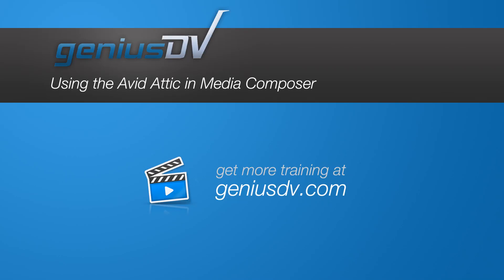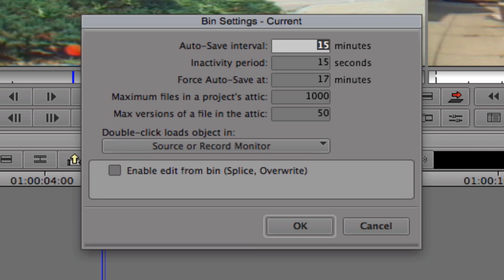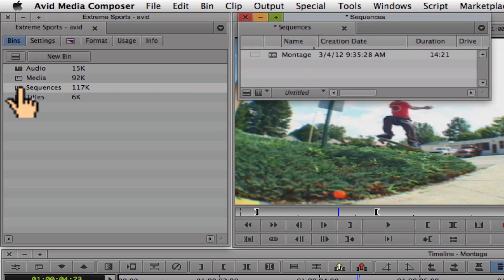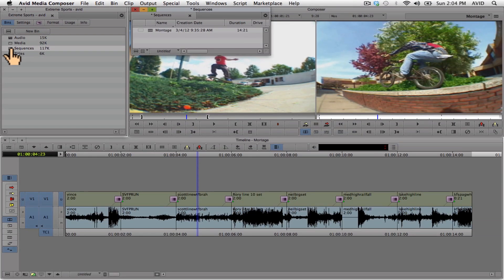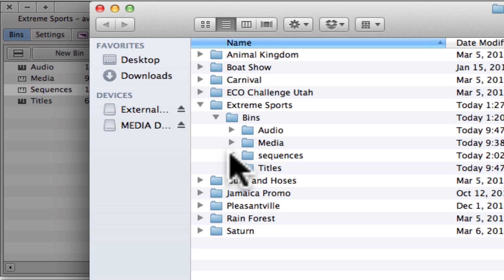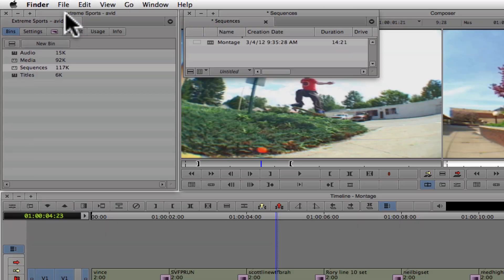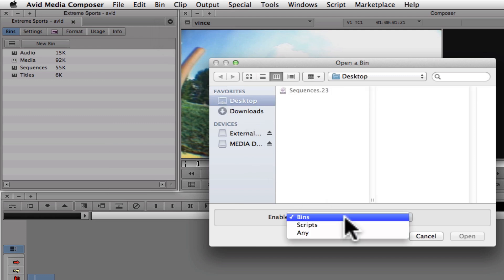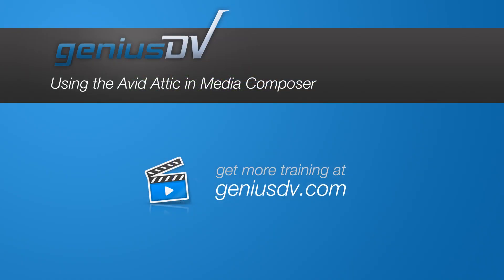Auto Save in Avid Media Composer using the Avid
Learn how to recover a previous version of a bin using the Avid's attic.